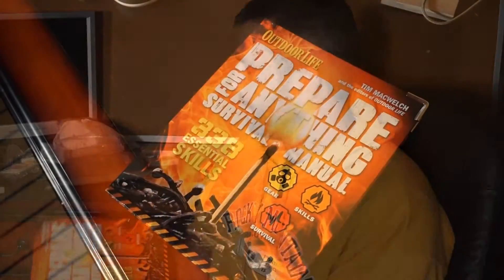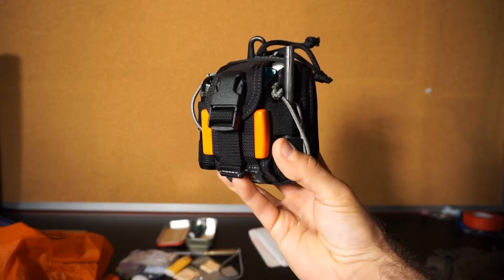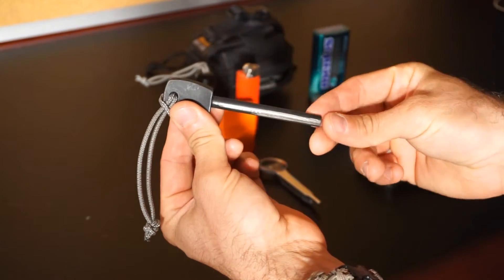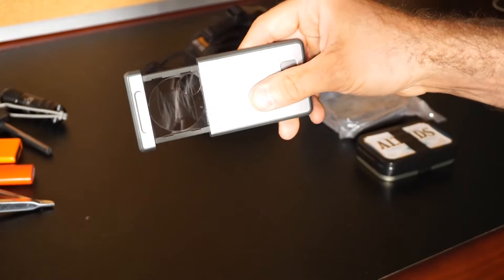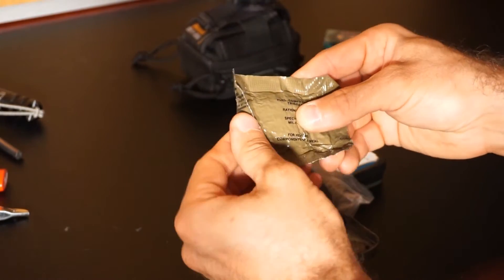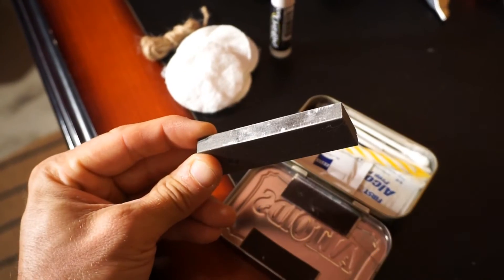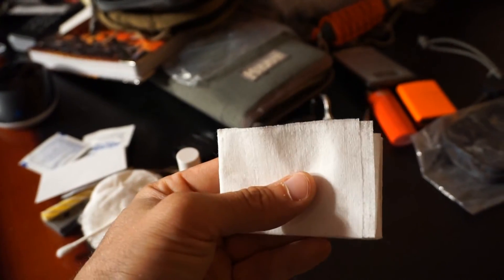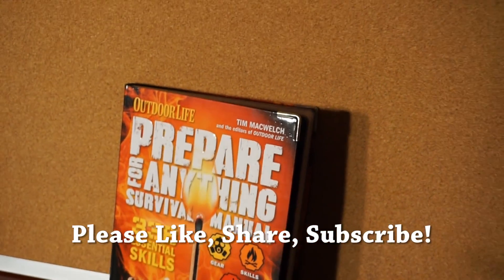Make a Fire Kit - Prepare for Anything - #14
I recently got a book entitled, "Prepare For Anything Survival Manual".  This book covers 338 essential skills in survival, prepping, camp skills, bushcraft skills, knive selection, safety in your home...you name it and this discusses certain aspects.  If your into prepping, survival, camping, wilderness, this book is a great read and can help hone your skills.  I've read through it and this series focuses on building on the skills covered in this book